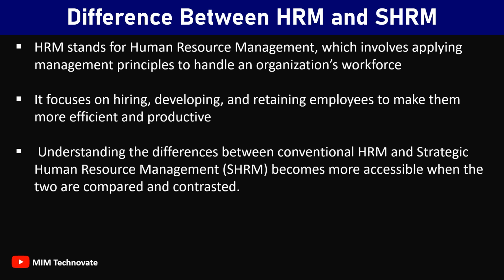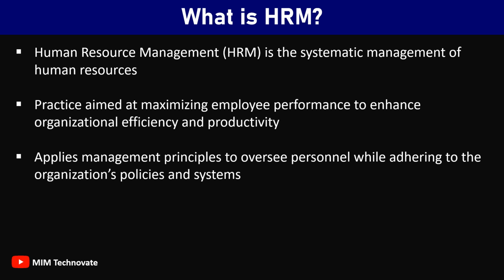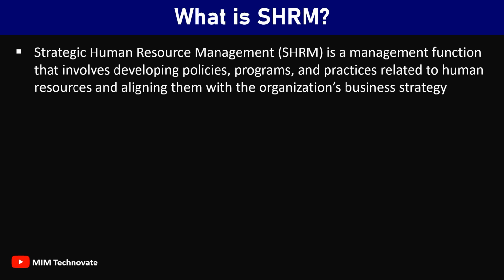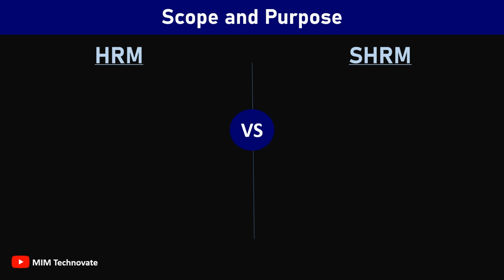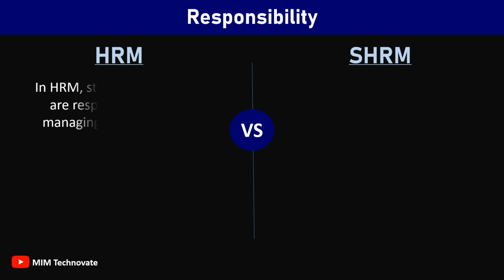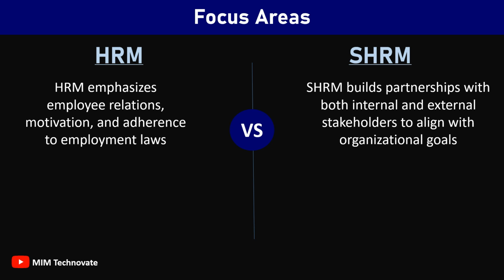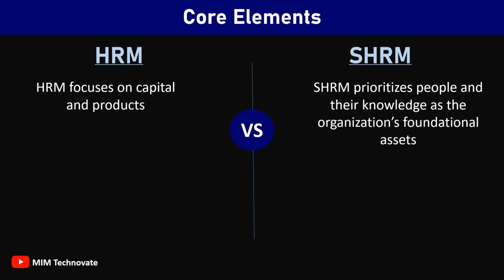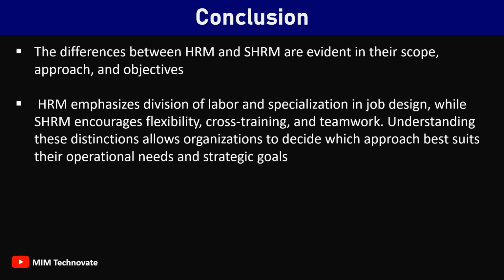Difference Between Human Resource Management (HRM) and Strategic Human Resource Management (SHRM)